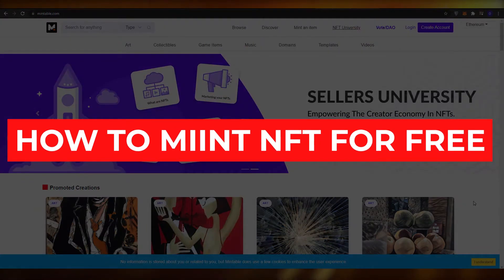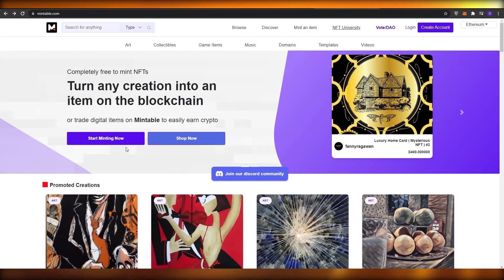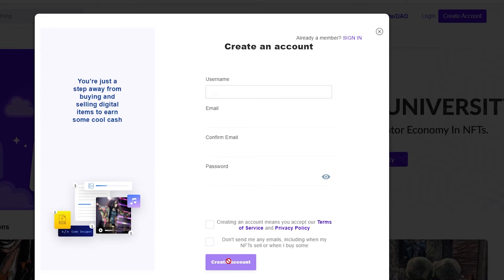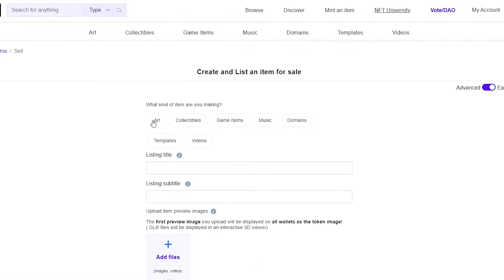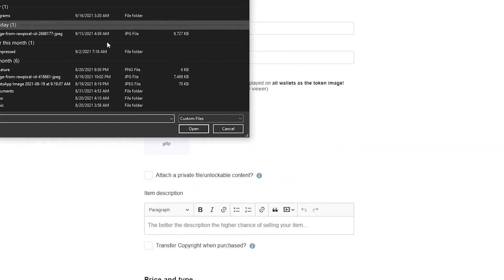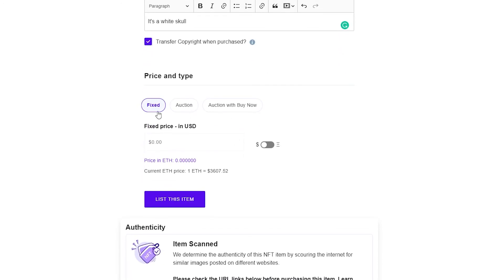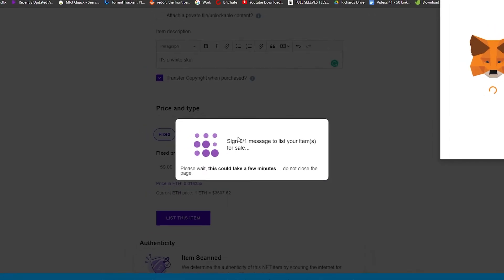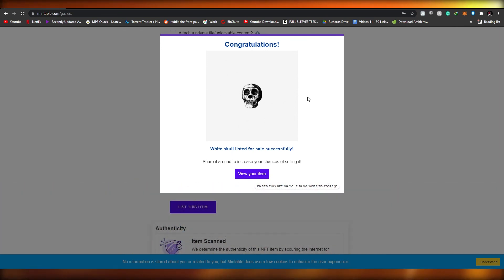How to Mint an NFT for free (no gas fees 2025)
In this video I show you How You Can Mint Any NFT for Free Without Paying Any Gas Fees Whatsoever and All That in just 8 Minutes Of Your Time.